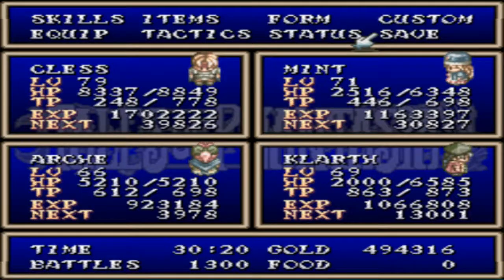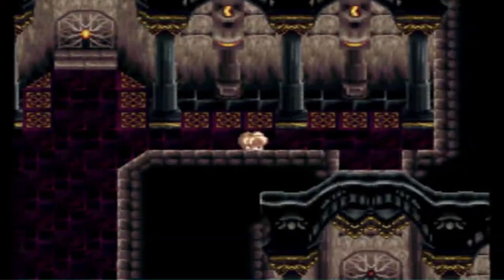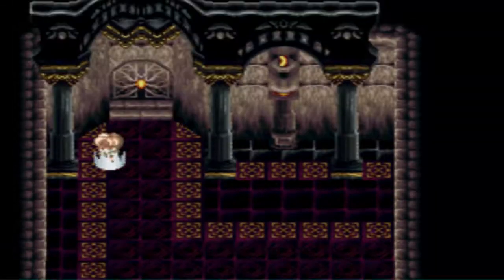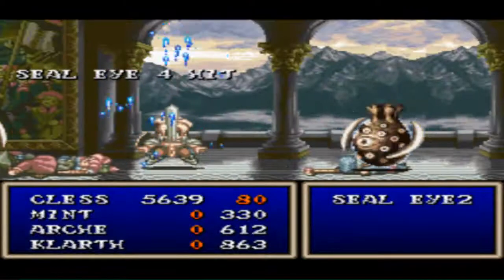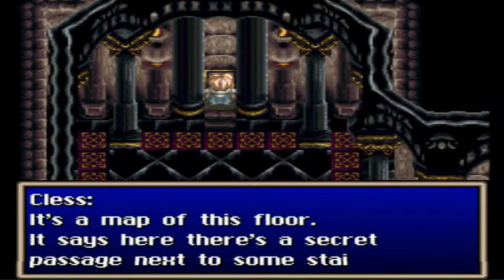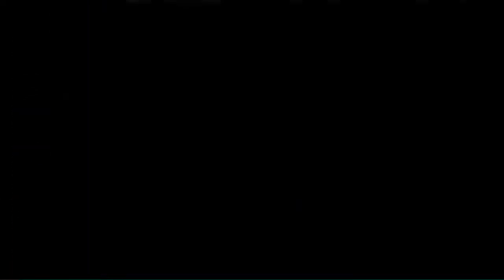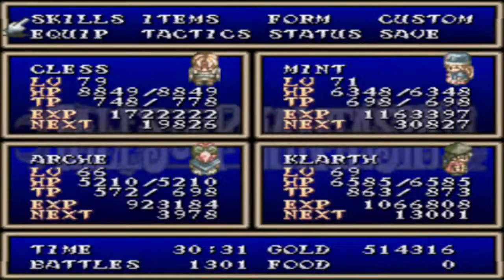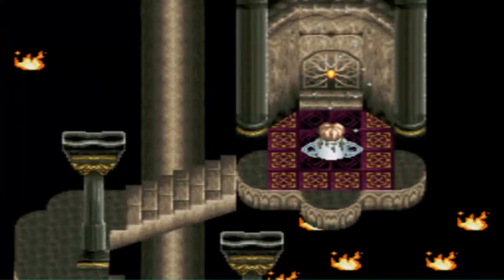Let's Play Tales of Phantasia Episode 82 - Scaling Dhaos' Castle!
-Tales of Phantasia was released on the Super Famicon and was created by Namco. I'd like to also thank the guys who made the fan translation of this game! Thank you guys for all your hard work!-

In todays episode our heroes are now seperated by that strange seal on the floor! It would seem Cless is protected by it's power, if he is wearing the Dedis Emblem! Alright Cless we know what we need to do! Find more Dedis Emblems and get our friends back!

=Notes=
Again guys, allow me to apologize. The video crapped out on me and I had to re-record all of it so I turned off the encounters to get through it fast. I hope you guys don't mind.
=Item Checklist=
+Dhaos' Castle+
-Fourth Floor-
Apple Gummy, Sage(2), Mixed Gummy, Savory, Rune Bottle, Holy Bottle(2), Life Bottle, Jade Ring
-Fifth Floor-
?Armor[Gaia Armor], Dragon Steak
-Sixth Floor-
Holy Bottle, Resist Ring, Lavender(2), Savory, Hourglass, Magic Pouch, Elixir, Sage
-Seventh Floor-
Eleven Boots, Dragon Steak
=Mini Boss Info=
-Seal Eye x2-
HP: 62,600
TP: 50
Weak: N/A
Immune: N/A
Absorbs: Fire, Earth
Total EXP: 20,000
Total Gald: 20,000
Tips:
Have Mint use the Valkyrie skill on Cless and just get close to the Seal Eyes and let Teleport beat the snot out of them! Have Arche use Meteor Storm and Klarth use Gremlin. These guys can cast POWERFUL spells to don't leave one alone too long!